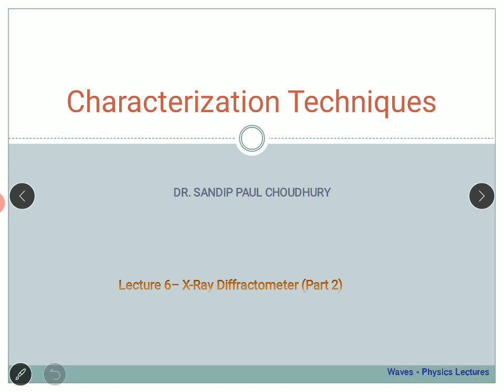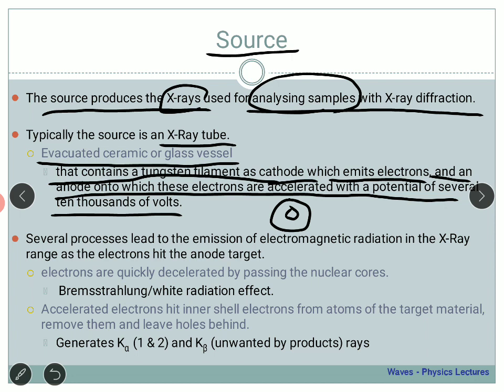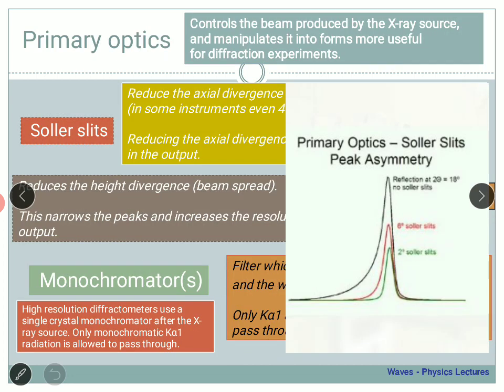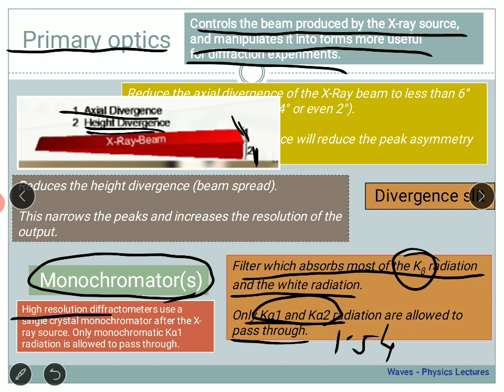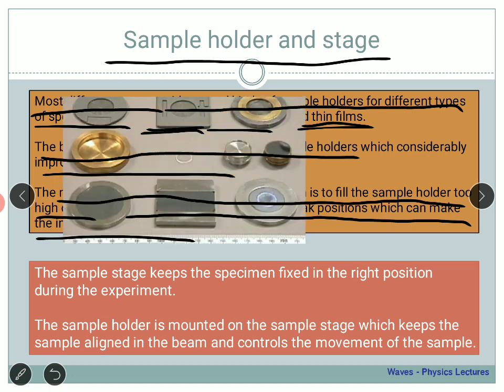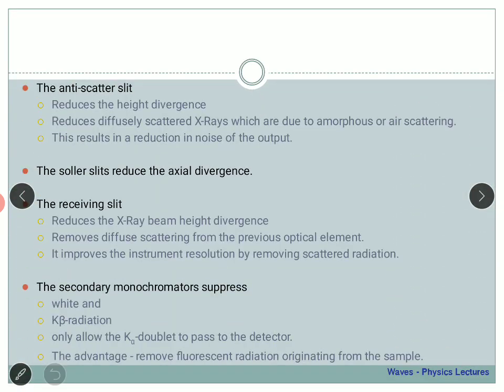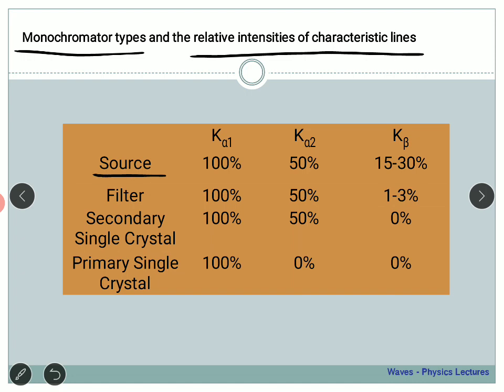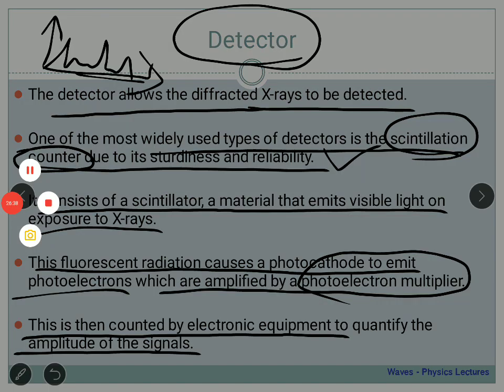Characterization Techniques - Lecture 6 (X-Ray Diffractometer Part 2)